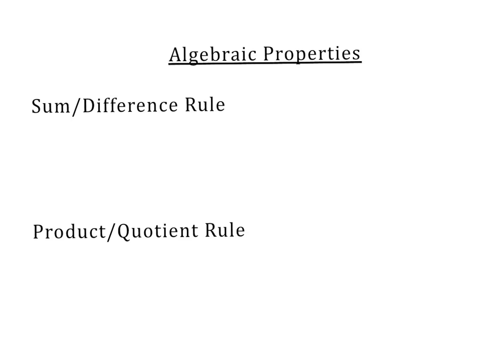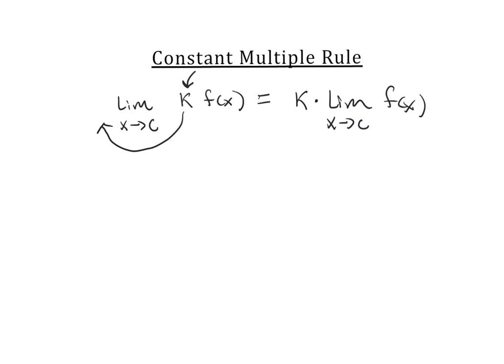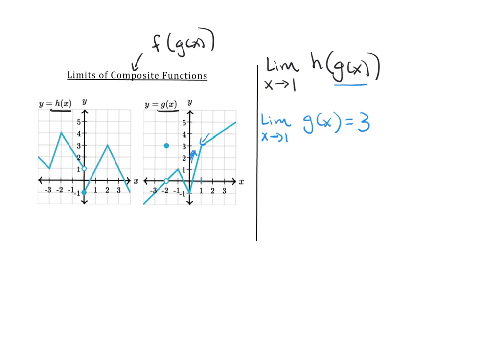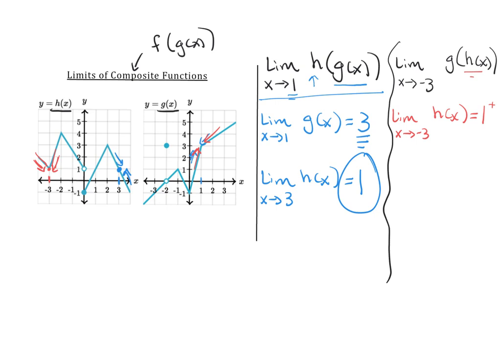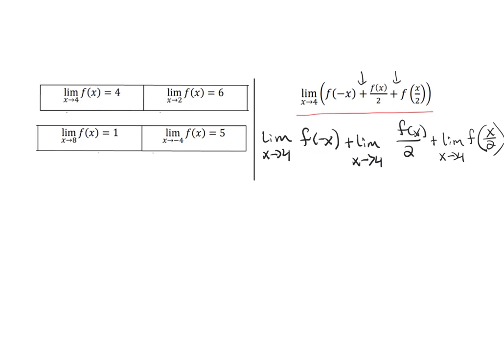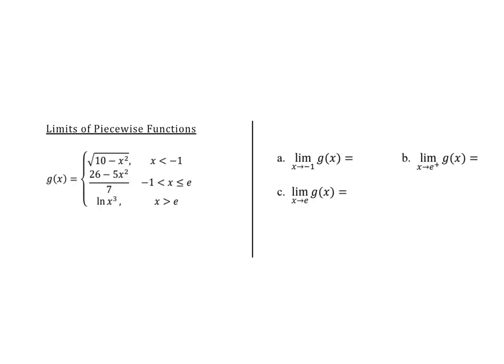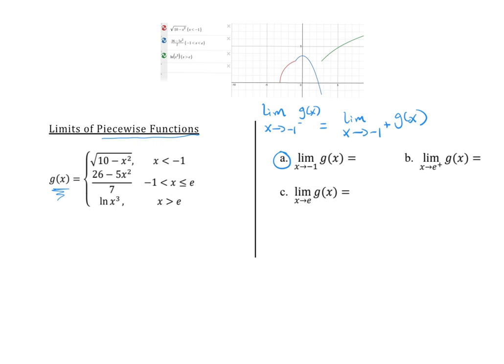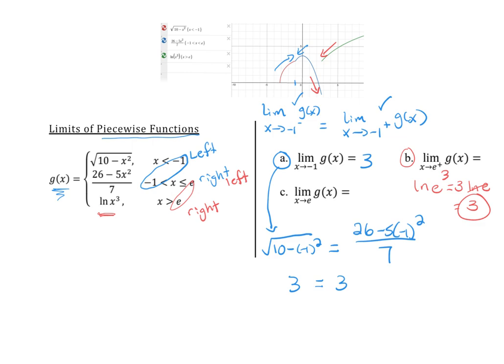1.5 Determine Limits Using Algebraic Properties